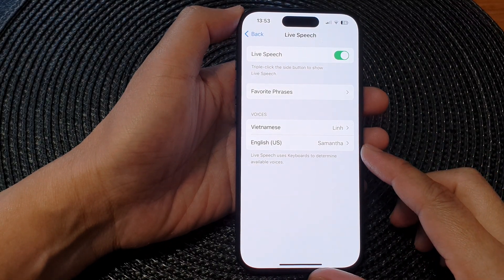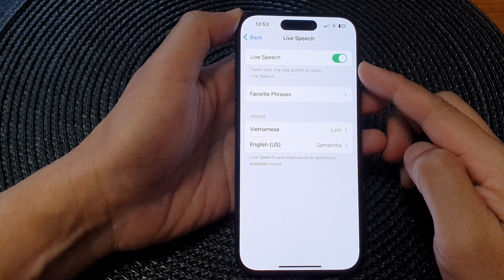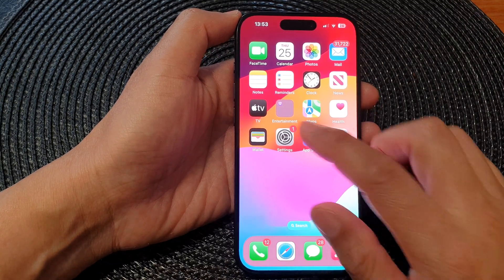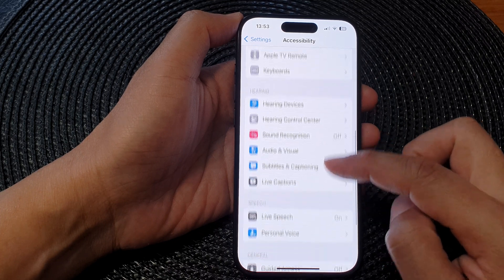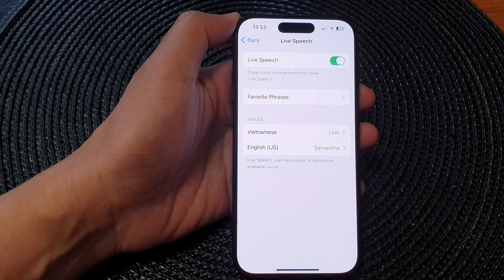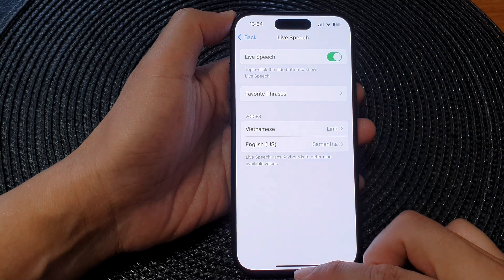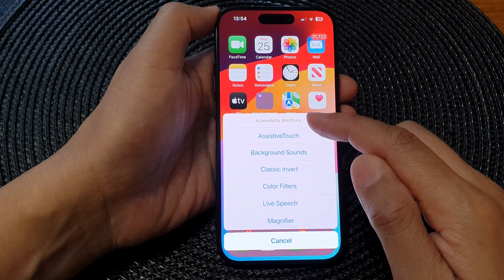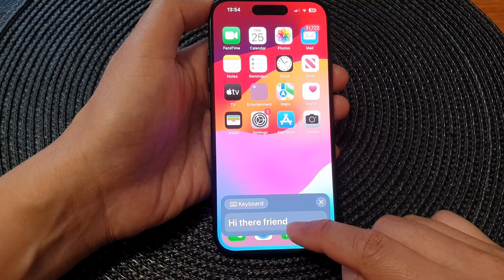iPhone 15/15 Pro Max: How to Turn On/Off Live Speech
Unlock the power of your iPhone 15/15 Pro Max with our comprehensive guide on how to seamlessly activate or deactivate Live Speech on iOS 17! Whether you're a tech enthusiast or a casual user, mastering this feature can enhance your mobile experience. Join us as we walk you through the step-by-step process, ensuring you make the most of this cutting-edge functionality.